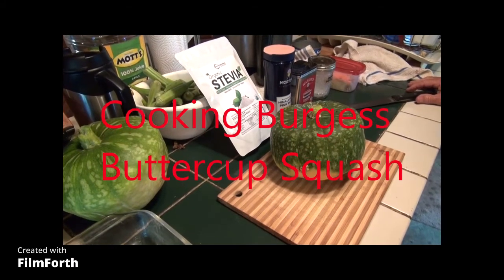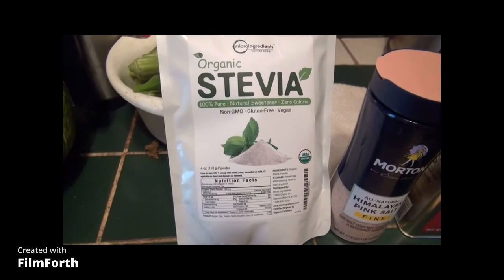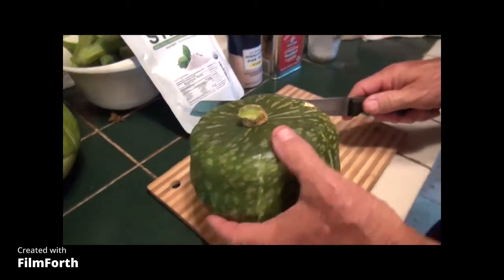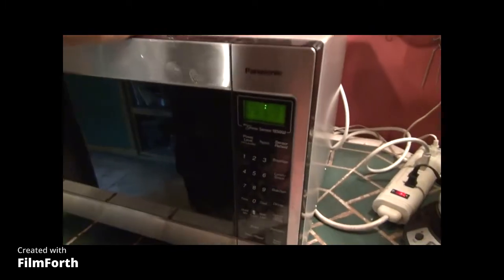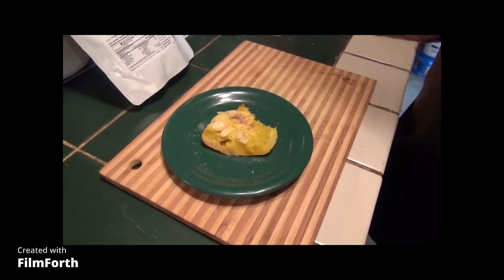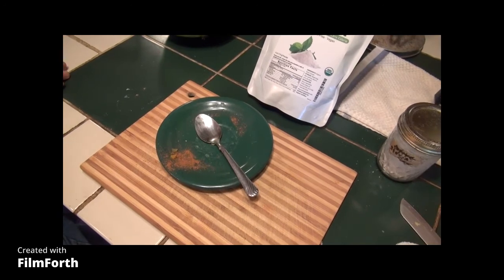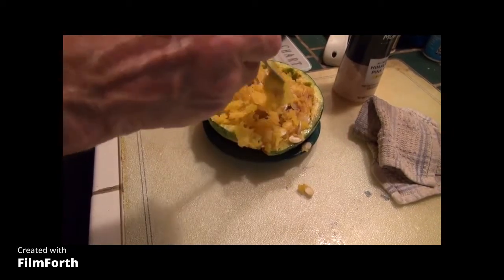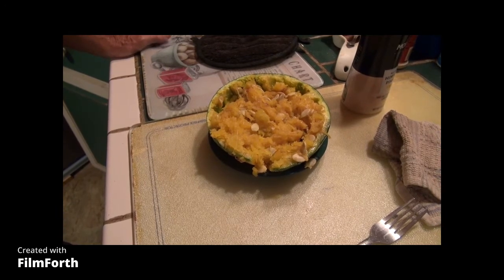How to Cook Winter Squash